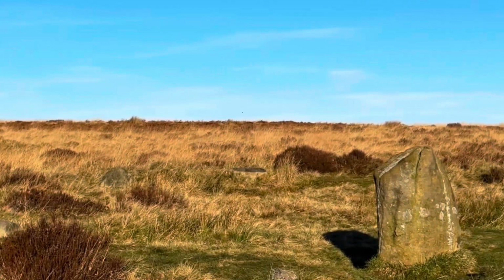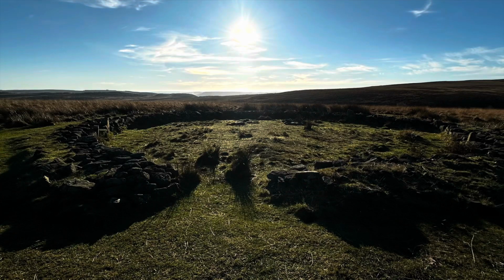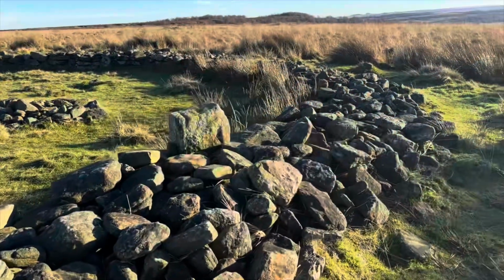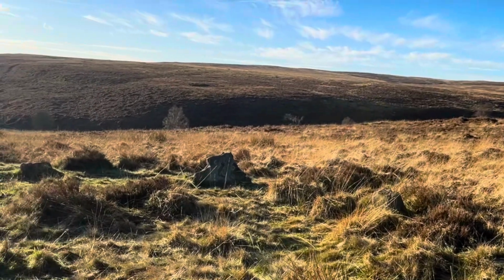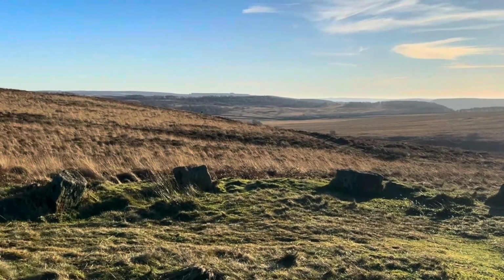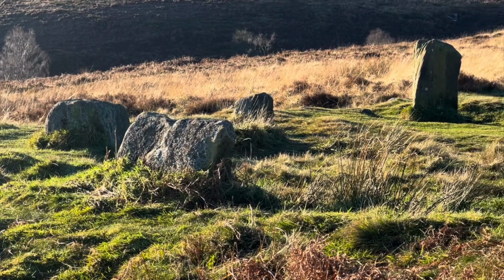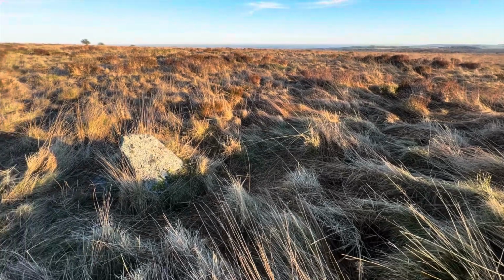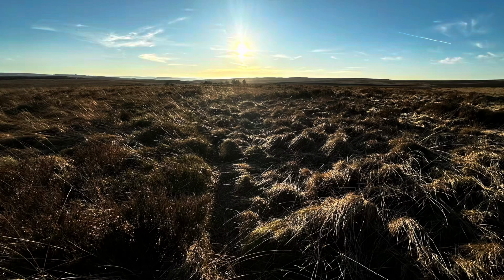Peak District Walk Part Three - The Barbrook Stones Circles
15th January 2025 I did a massive 23.5km megalithic mooch in The Peak District on a beautiful winter day.

This third part crosses Big Moor for the Barbrook Stones Circles 1, 2 and 3.